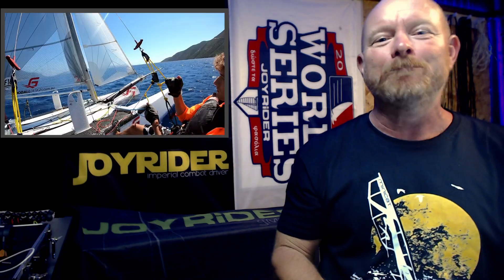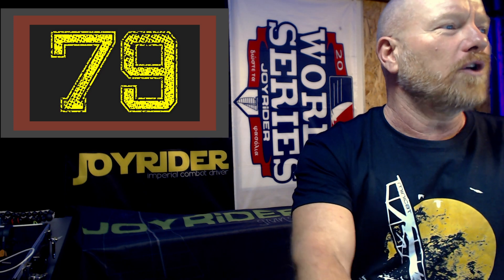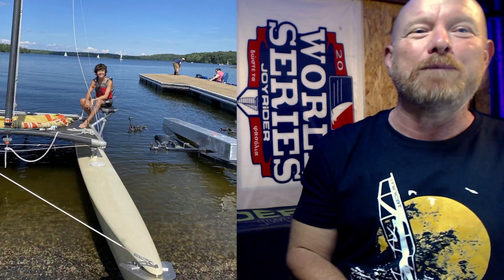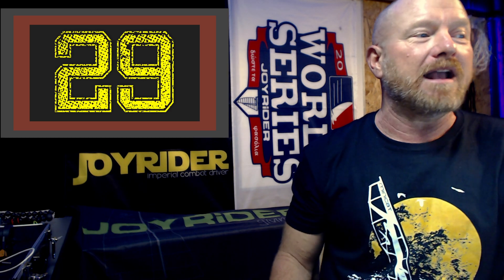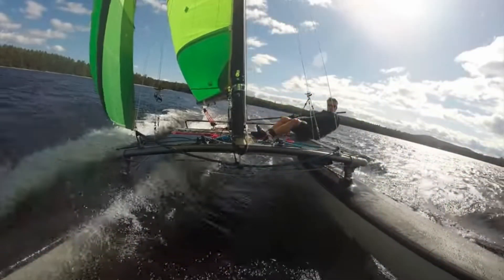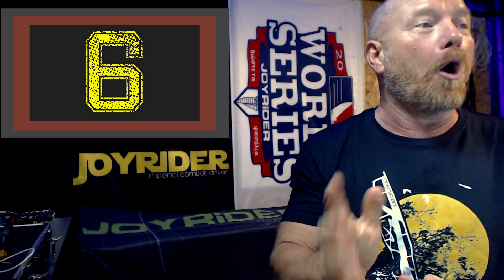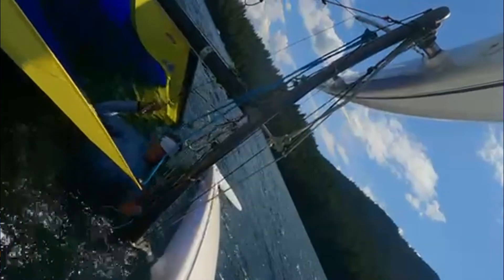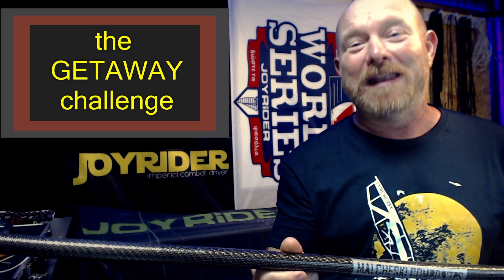2023 Speed Stick Final Results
⛵️Instagram HOW TO GET INVOLVED
When you go sailing, take a GPS device with you whether it's a watch, dedicated GPS like the Velocitek, an action-cam with in built GPS, or your phone running a GPS app such as Strava (set to windsurf to get the speed in knots)

Along with some info:
Helm + Crew names
Type of boat
Location
Evidence - a screen shot or photo of your GPS

Plus you can add a photo of the sailors with the boat or action shot or shot video clip which will be included in the next Speed Stick Update Video on Joyrider TV.

Yes, we're just looking at max speed, it's not the most accurate and GPS inaccuracies do occur. That's because not everyone has the facility to measure speed over a time or distance.
What we ask is that you are honest about your speed, if it felt pretty slow but your GPS shows a single spike of a much higher speed then it's probably some kind of GPS glitch.  (Also try to avoid having the GPS running before or after your sail - maybe when you head off on your motorbike will show a very high speed!)

You're not only competing against the rest of the world, sailors from your country or club. You're competing against yourself and your previous best speed.

You can submit as many speeds as you like, as long as the next one is faster. If you change crew that doesn't mean another entry to the stick but if you change helm or type of boat then it's a new entry.

Get out there, sheet in and hang on. Keep it safe, good luck!